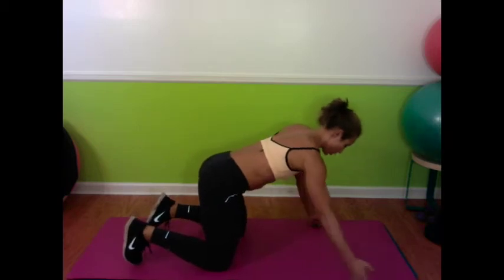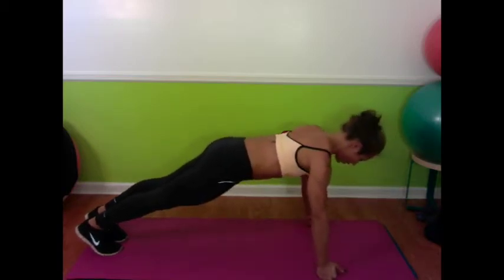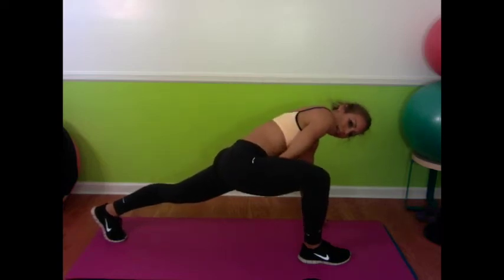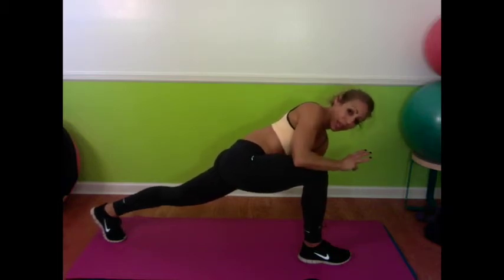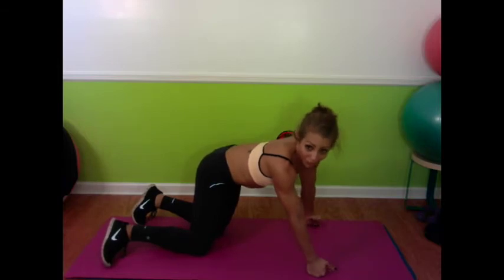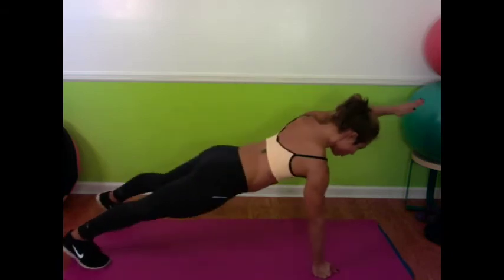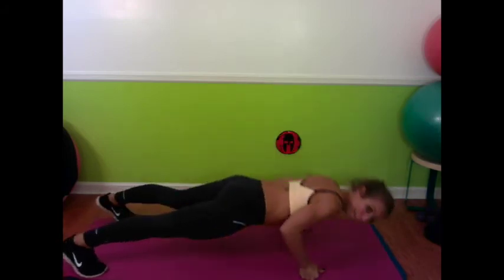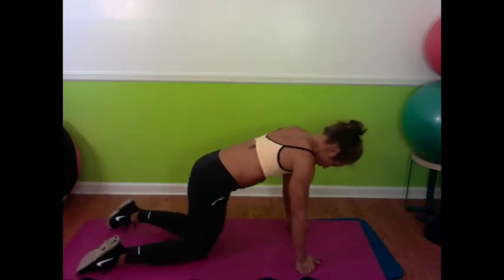my favorite pushups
I am sharing one of my new favorite push-ups variations. It's a challenge with a balance and a deep hip flexor stretch. It also involves the obliques and legs, and of course the full core and chest, back and arms...so it is actually a total body exercise rolled into one. I add this in as an active rest or within my HIIT warmup routine, or simply as part of my Push Day workout, with 20 reps for 2 or 3 sets. This is not for beginners. If you are new to push-ups, find the beginner push-ups tutorial on the VCNfitness YouTube channel.